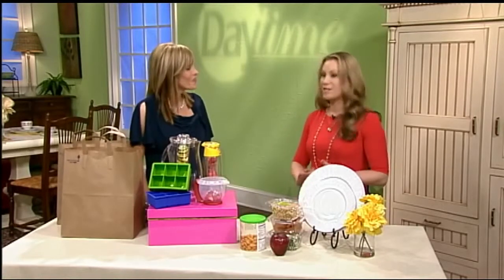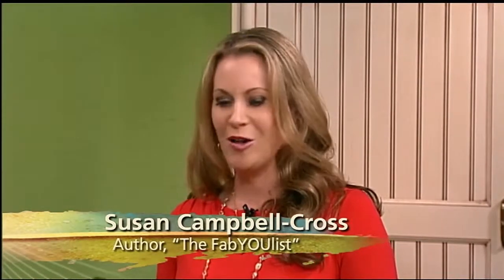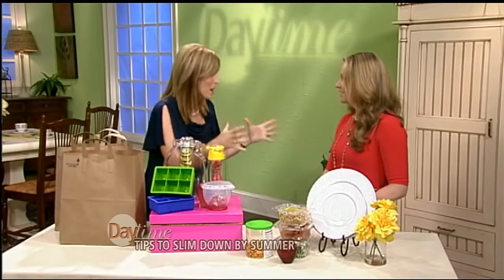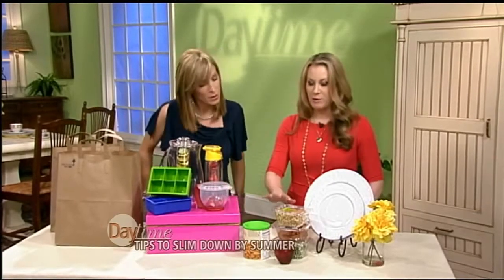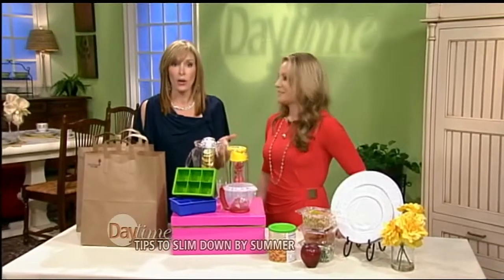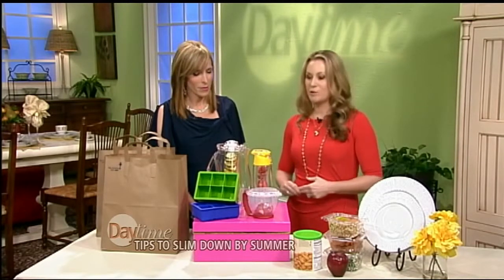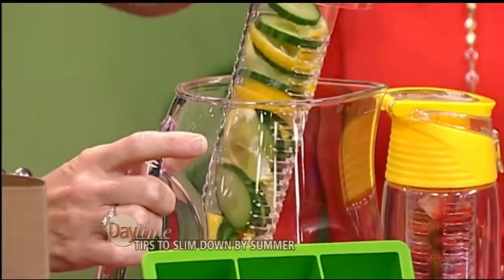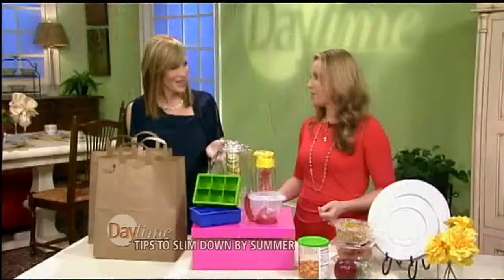3 Easy Ways to Slim Down by Summer, Daytime TV Show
Susan Campbell Cross shares her three simple slim down tips with host Cyndi Edwards on Daytime.